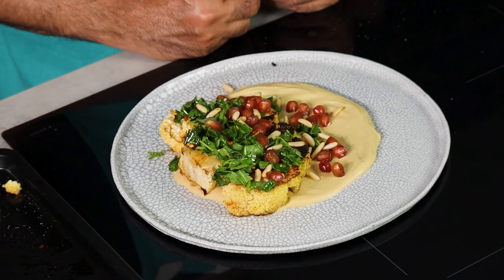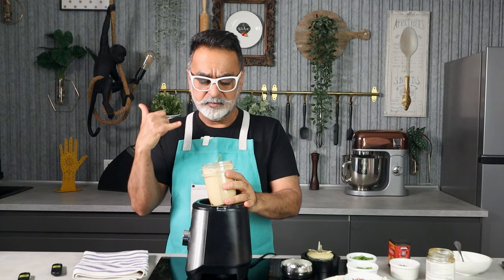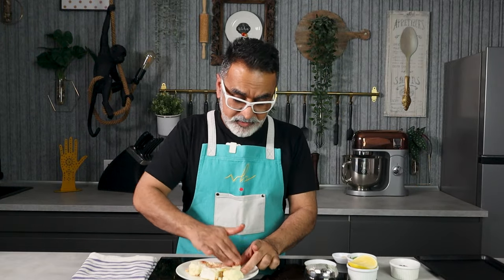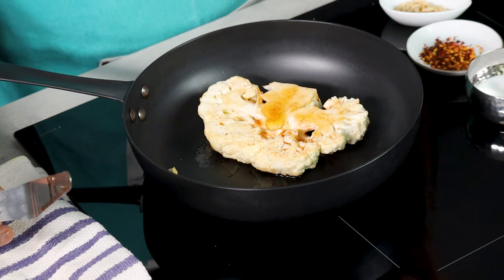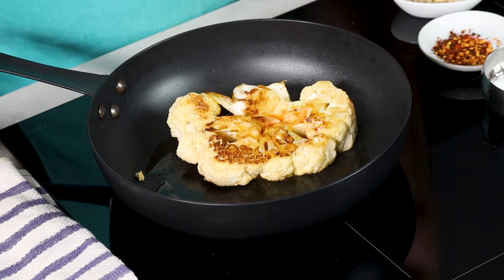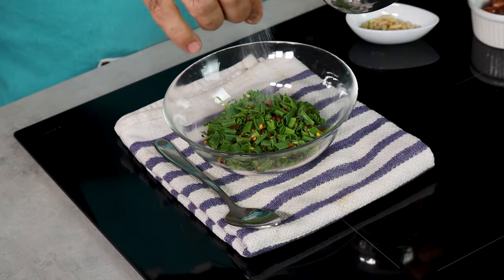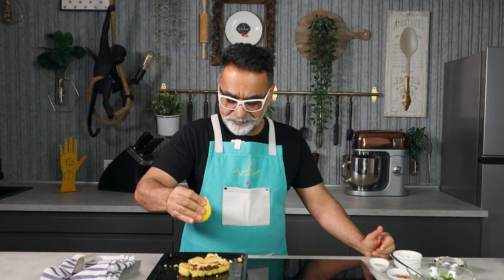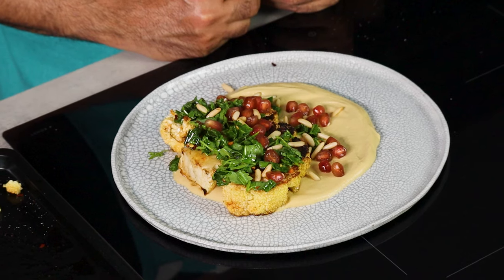Roast Cauliflower & Hummus: A Vegan Must-Try Recipe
Dive into the heart of vegan culinary excellence with my "Roast Cauliflower & Hummus: A Vegan Game Changer!" recipe. This dish not only showcases the versatility of simple ingredients but transforms them into a flavour-packed meal that will have everyone asking for seconds. Perfect for those seeking a delightful twist on vegan dining, this recipe promises satisfaction in every bite.

Why This Recipe Works:

Simple Ingredients, Complex Flavours: Discover how the humble cauliflower and the creamy richness of hummus can create a symphony of taste.
Health at Its Heart: Packed with nutrients, this dish is as good for you as it is delicious.
Versatility on Your Plate: Whether it's a main course, a side dish, or a chic appetiser, this recipe adapts to suit your table.

Recipe 👇

Hummus:
100g cauliflower, boiled
80g chickpeas, boiled
2 cloves garlic, chopped
Salt
2 tablespoons tahini paste
2 tablespoons olive oil
Place all the ingredients in a blender and blitz to form a smooth paste.

Cauliflower:
2 tablespoons olive oil
Salt
Smoked paprika powder
Cut the cauliflower in the centre to form steaks.
Drizzle olive oil, season with salt and smoked paprika powder. Rub on the cauliflower.
Heat a heavy bottomed pan and grill the cauliflower on medium heat.
Transfer the cauliflower to a roasting tray, drizzle with olive oil, sprinkle red chilli flakes & squeeze lemon juice on it.
Roast for 15 minutes in a pre heated oven at 180C/350F.

Herb salsa
Handful of coarsely chopped coriander
½ cup spring onion, chopped
1 teaspoon red chilli flakes
Salt
Mix together

Garnish :
Pomegranate kernels
Pine nuts, toasted

To serve:
Spoon the cauliflower hummus on the plate and spread into a circular manner.
Place the grilled cauliflower on the hummus, top with coriander salsa and sprinkle pomegranate kernels & pine nuts